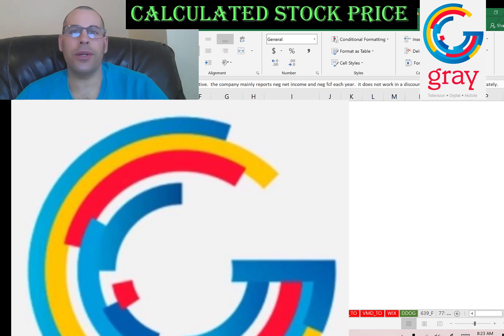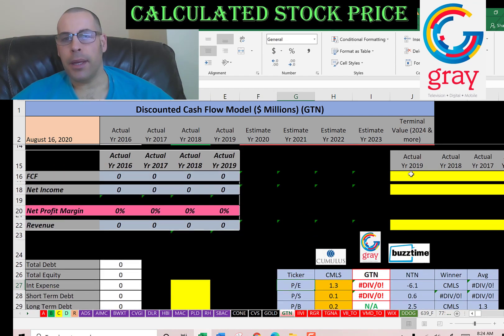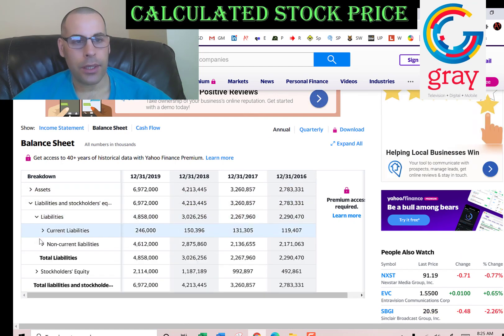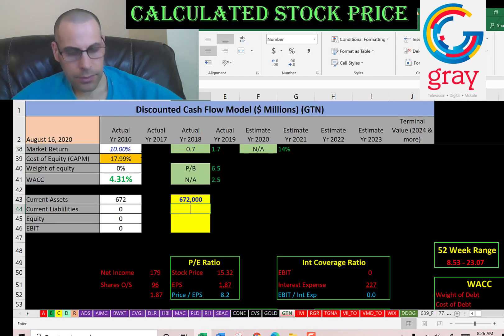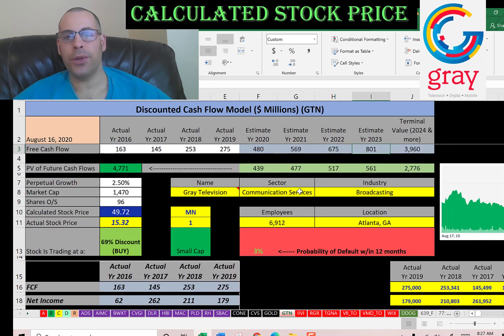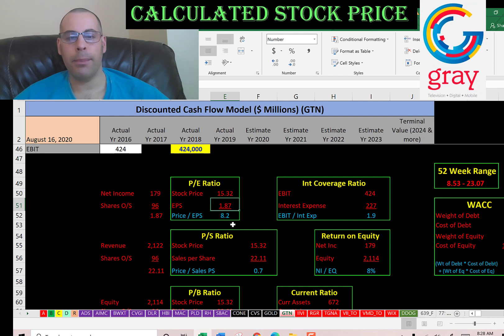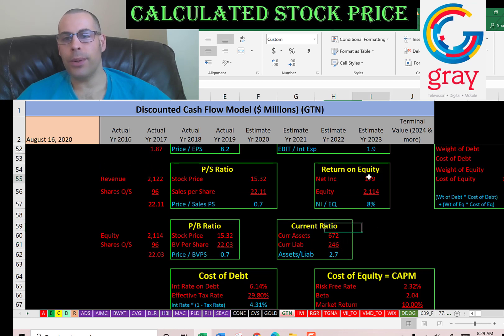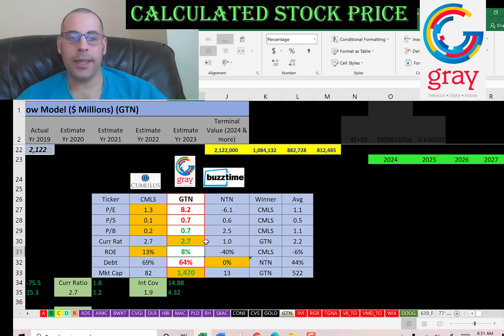Put "GRAY TV" stock in your portfolio TODAY! See my discounted cash flow model! $GTN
I run my discounted cashflow model using the ticker GTN for Gray Television.  This way I can figure out the value of the companies stock price.